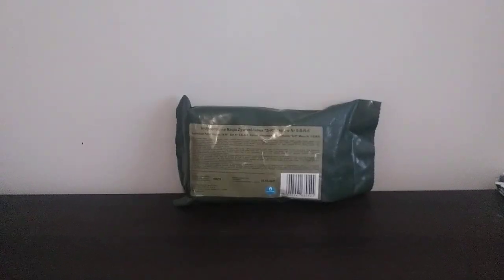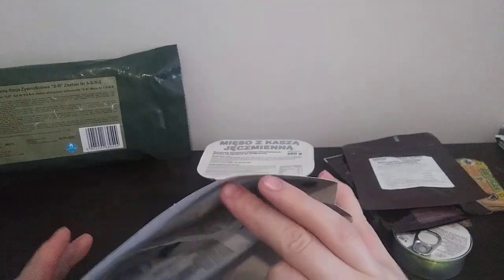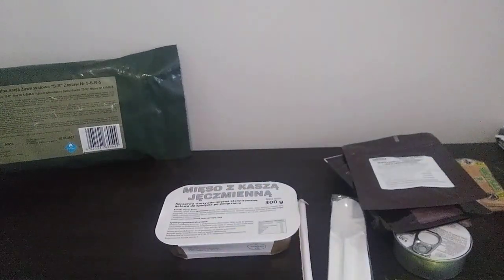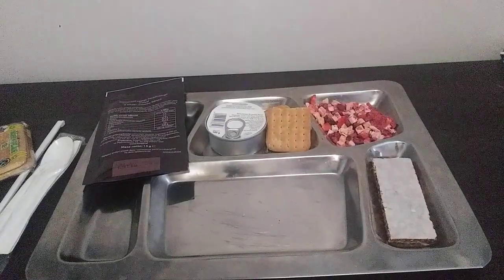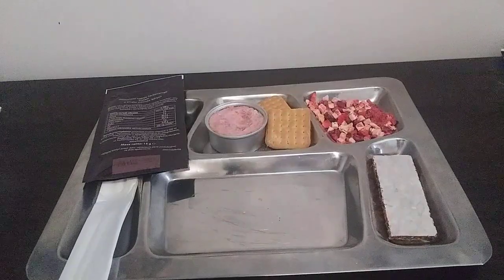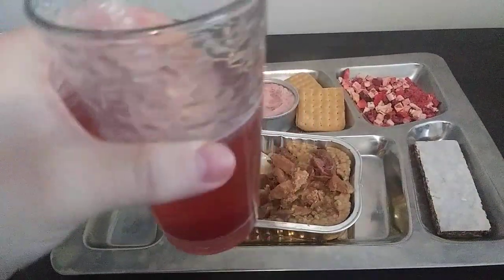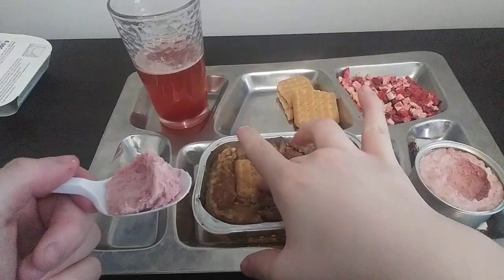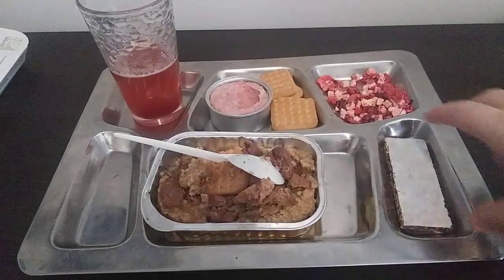Polish S-R 5 - 8 Hr Ration Taste Review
Hey guys, In today's video we hace a Polish S-R 5 - 8 hour Ration. This ration was phenomenal was very filling. I enjoyed every bit of this ration.

Contents:
Meat with barley grouts
pork luncheon meat
2x hard biscuits
firest fruit flavored tea drink
freeze dried fruit mix
cereal and fruit flavored lime
spoon
napkin
straw
Accessory kit
FRH

Accessory kit:
toilet paper
gum
salt
pepper
2x candy
moist towelette
1L bag